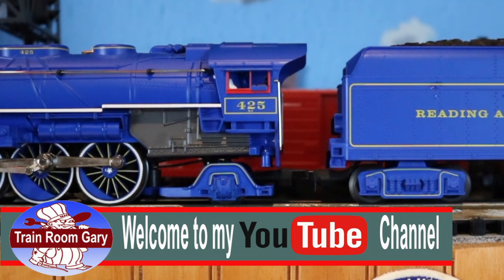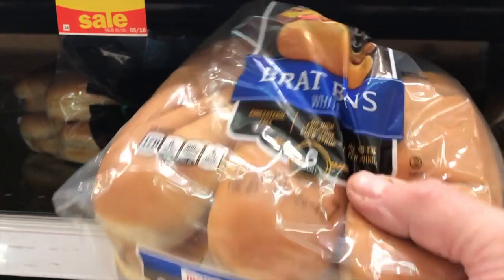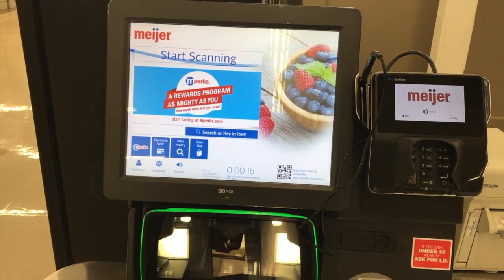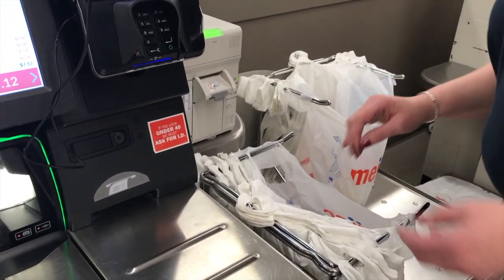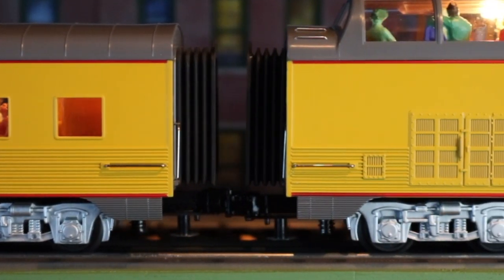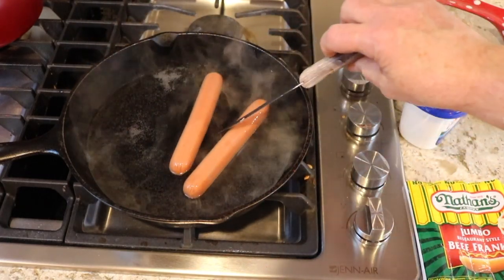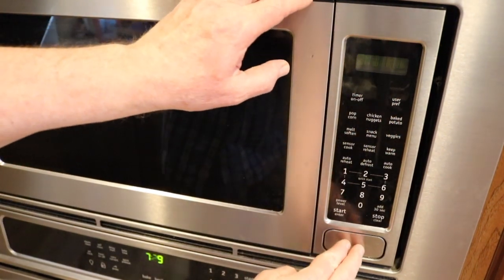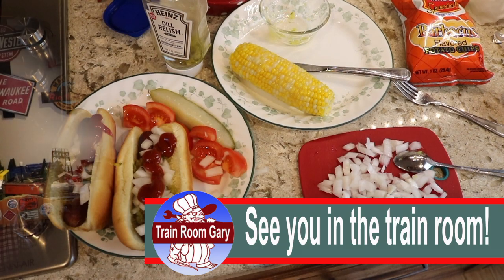How to cook Nathan’s Hot Dogs • Railroad Style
In this Train Room Gary video. We will be taking a look at Nathan’s Hot Dog Reefer by Lionel.  In this video we will be going on a field trip to get supplies to cook some Nathan’s Hot Dogs, railroad style. We will also have a layout running session. All aboard for a model railroad adventure with Train Room Gary.  ▶︎ This video is for ages 14 & up

LINKS TO CHECK OUT:

My local hobby shop • • Also on line

“Sing Swing Bada Bing” by: Doug Maxwell/Media  /  You're free to use these songs and monetize your video.

“Malandragem” by: Quincas Moreira  /  You're free to use these songs and monetize your video.

“Dock Rock Sting” by: John Delay & the 41 Players / You're free to use these songs and monetize your video.

You're free to use these songs and monetize your video.

Primary Camera:  Canon DSLR, T6i with a 18 to 55mm and  55 to 250 mm with Macro
Secondary Camera: Canon Power Shot, ELPH • 300HS
Phone Camera:  iPhone 7 Plus
Main Lighting:  2 • 24 x 24 inch soft boxes, Color corrected to: 5500 Kelvin
Fill Lighting:    2 • LED 3 x 5 inches, Color corrected • Variable
Editing Software:   Apple Final Cut Pro • Apple Motion • Photoshop CS & Elements
Computer:     Apple 27 inch iMac with Retina 5K Display • 3.8HGz quad-core,
     7th-generation Intel Core i5 Processor
     Turbo Boost up to 4.2GHz
     16GB 2400MHz DDR4
     3TB Fusion Drive
     Radeon Pro 580 with8GB video memory
     Magic Mouse 2 & Keyboard with Numeric Keypad
     Apple Time Machine with LaCie 4TB Porsche Design
     Apple USB SuperDrive